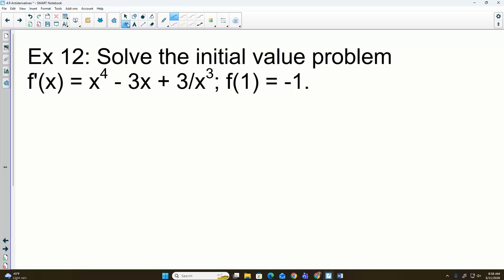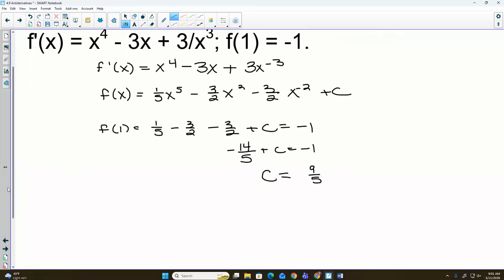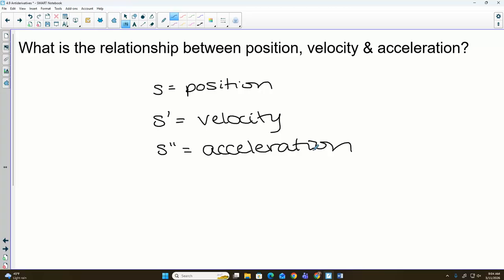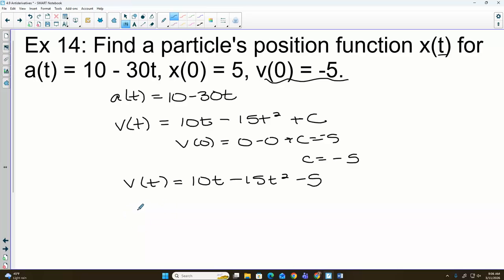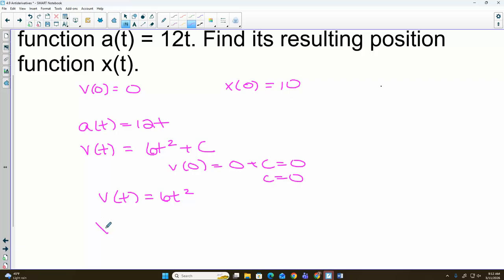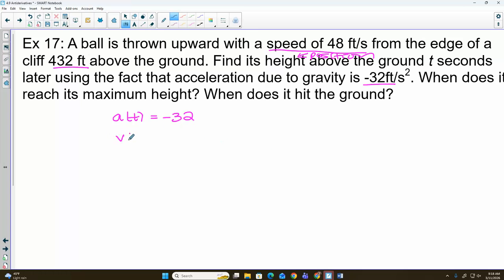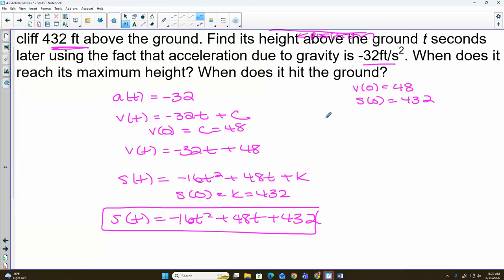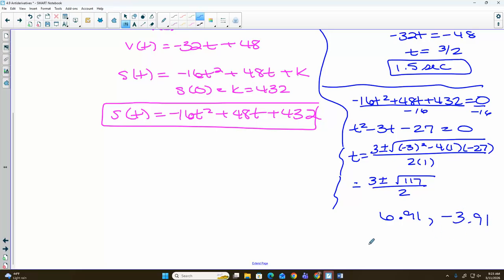Section 4 9 March 11